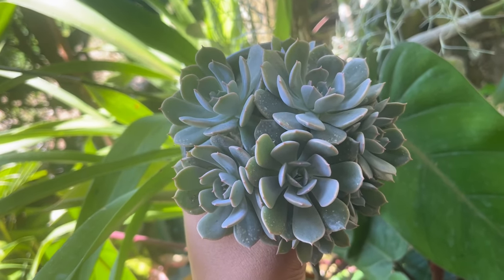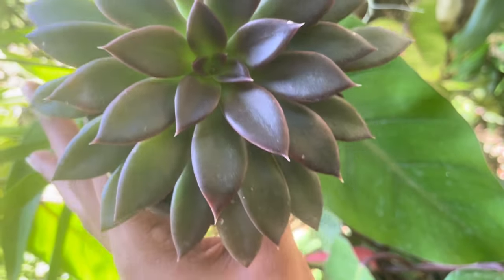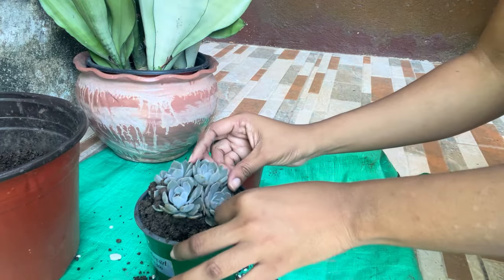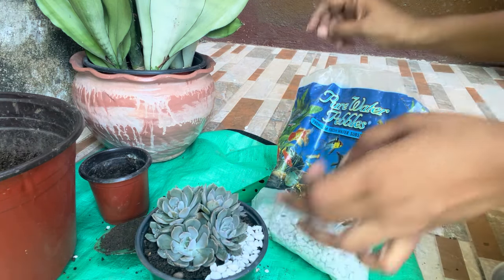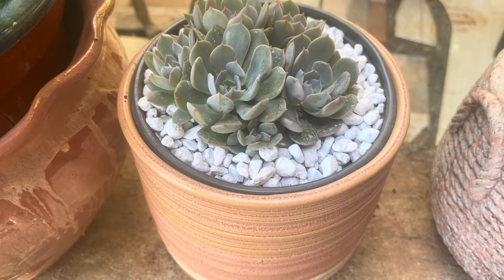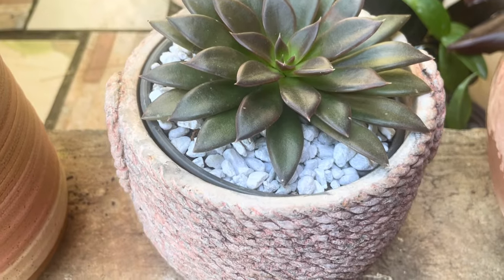Repotting My FAVOURITE Succulents for MAXIMUM Growth and BEAUTY !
Watch as I carefully repot two of my favorite succulents, ensuring they have the best chance for maximum growth and stunning beauty! In this video, I share my tips and tricks for repotting succulents to help them thrive and show off their full potential. Join me in this relaxing and informative gardening journey as we give these plants the love and care they deserve. Let's bring out the beauty in these gorgeous succulents together! 🌵🪴🌿.

I had to cut out some off the audio where I was speaking because it was very low and you could not hear anything.

Tips for Repotting Succulents
1. Allows the roots to expand and as a result you will get a bigger succulent;
2. Allows the soil to drain easily.